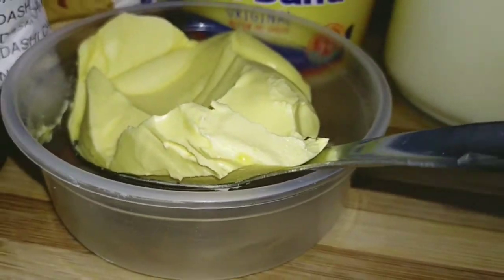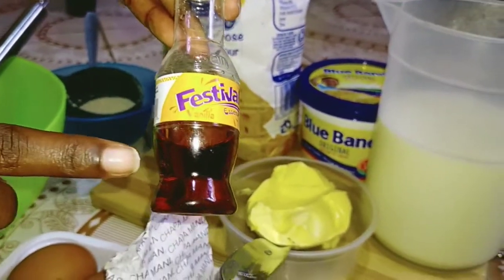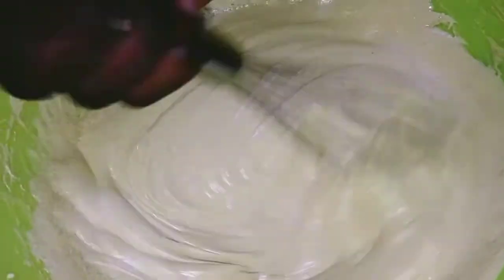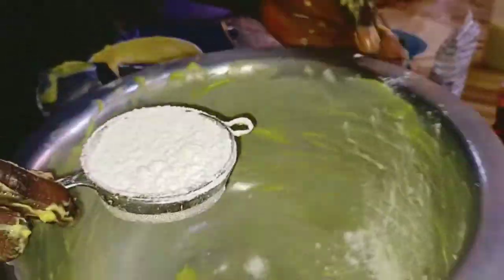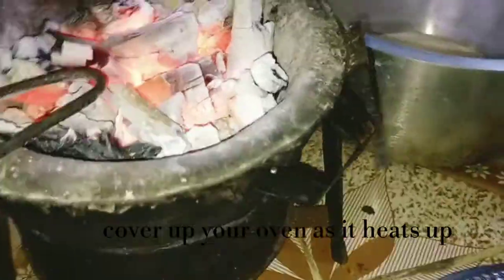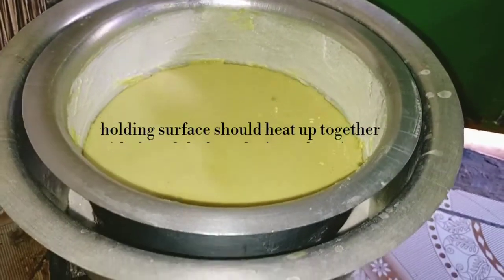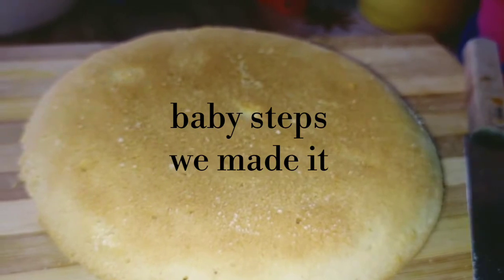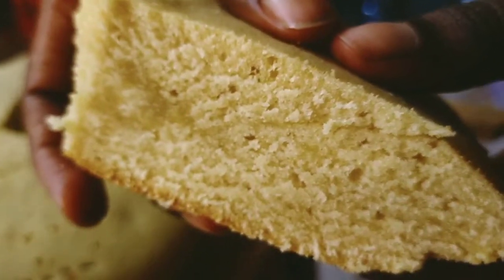HOW TO PREPARE SIMPLE VANILLA CAKE WITH NO OVEN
Hola guys welcome back for today let's learn how to prepare CAKE WITH NO OVEN .